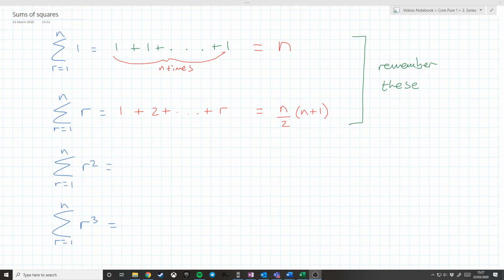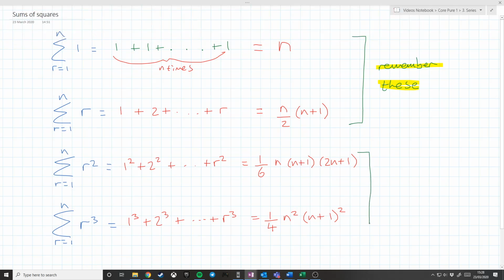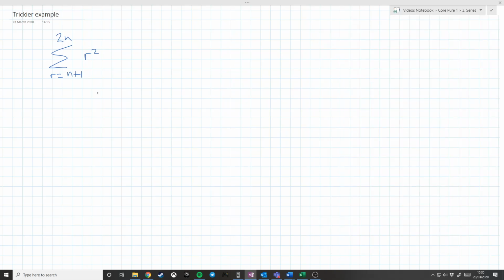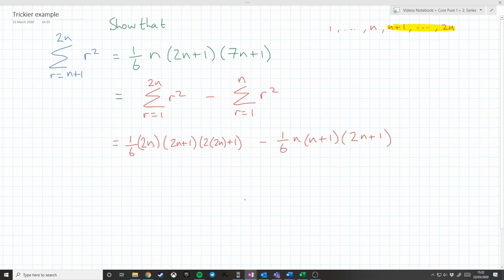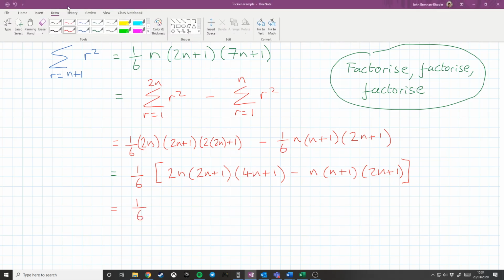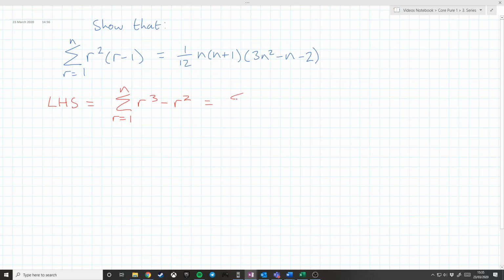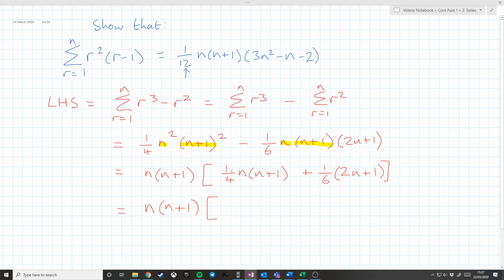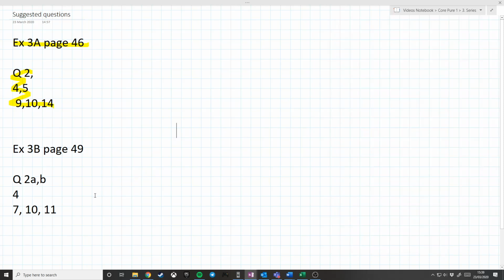Edexcel Further maths - Core Pure 1 - Series - Part 2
Covers Ex 2B